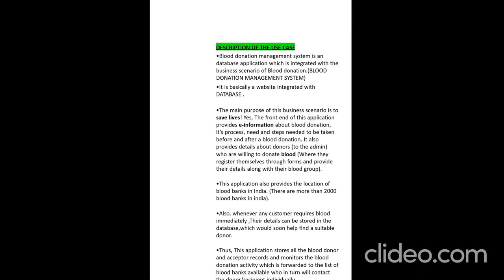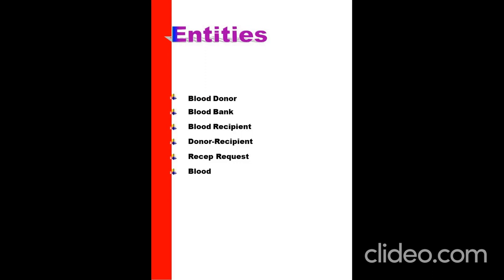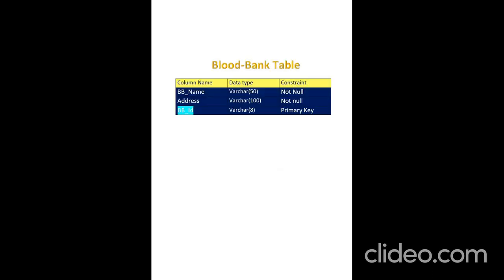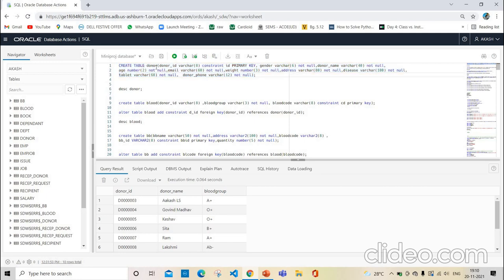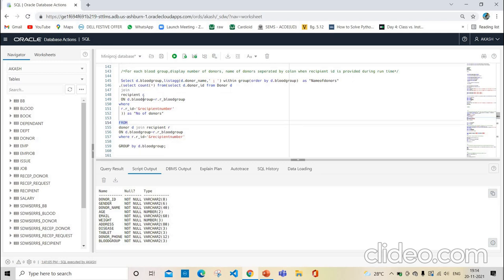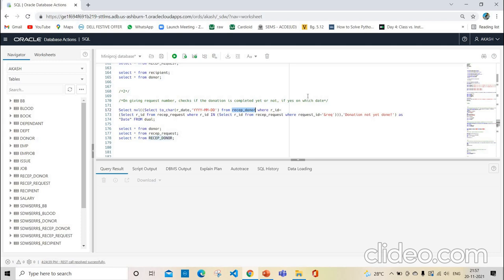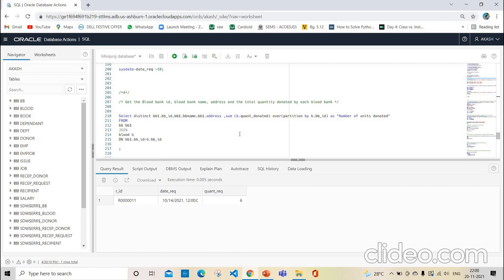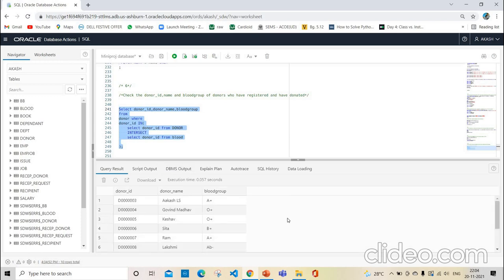DBMS Blood Donation System use case with SQL QUERIES